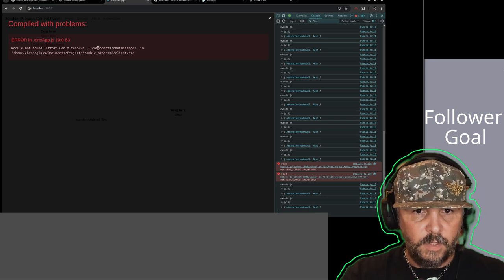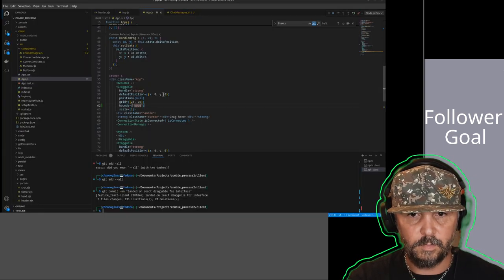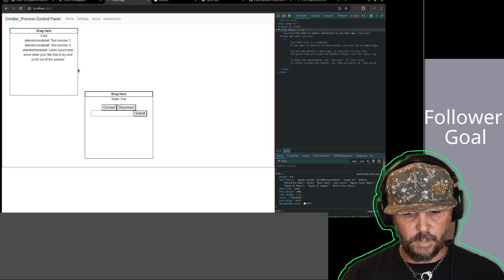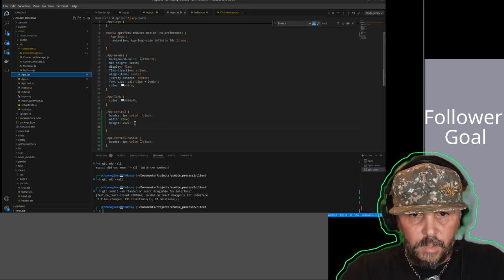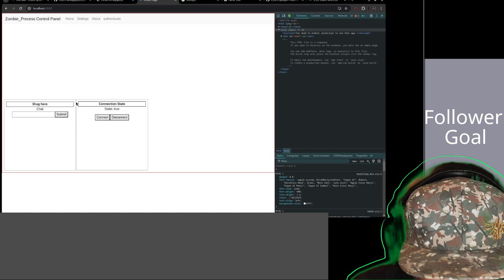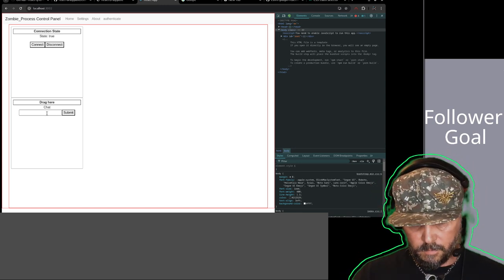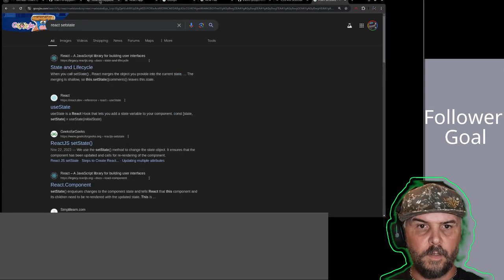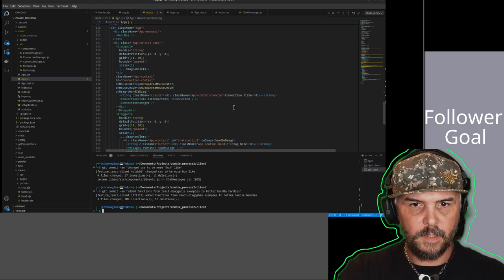ReactJS - fighting with CSS, is it my friend?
Working on boxing in the controls for the back end of my bot. things are coming along rather nicely. This video includes some..

CSS
HTML
React.js props
humor?
mild fantasy violence
maybe not the last thing
Pokemon

side note..
Seems Amazon decided I didn't have enough followers to offer links. Hopefully the ones I have on previous videos will at least still get you to the things I talk about.